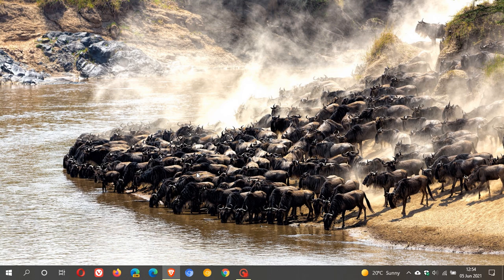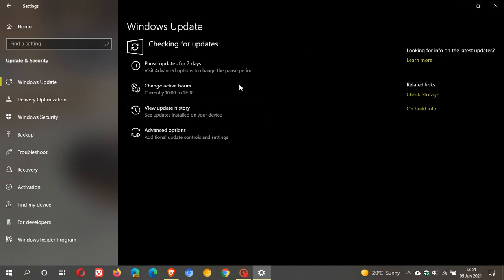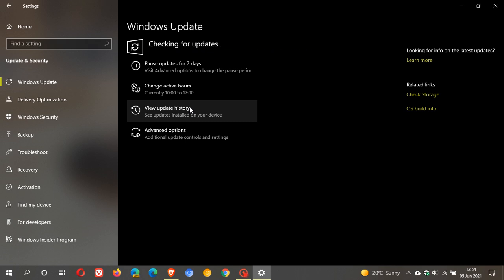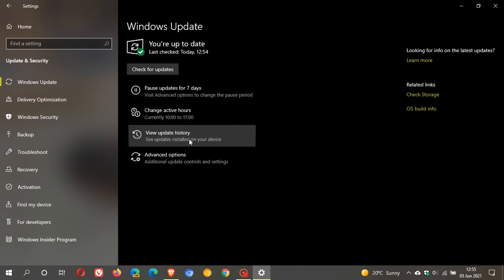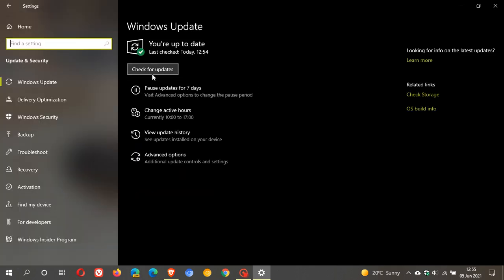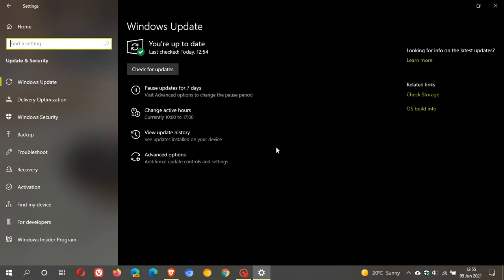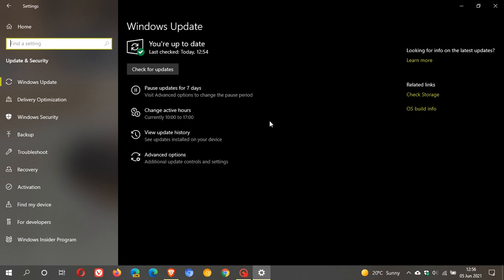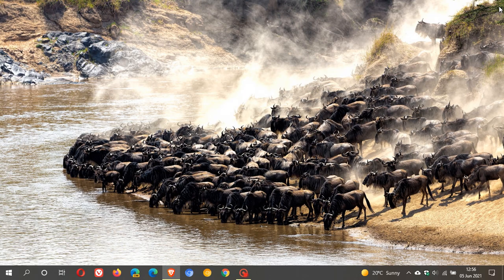Windows 10 21H1 is now more widely available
If you haven't received 21H1 yet Microsoft say's that it is now offered to you by manually checking for updates.